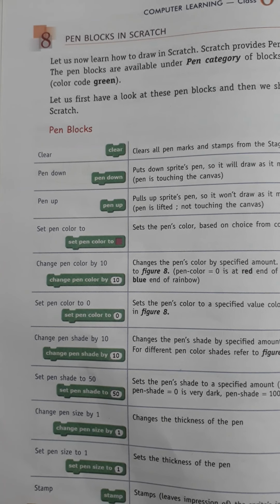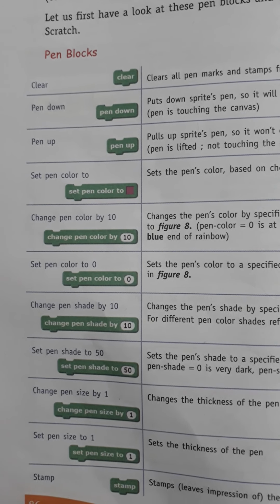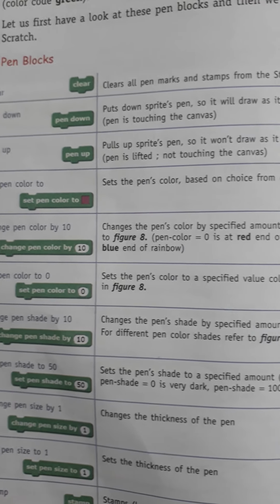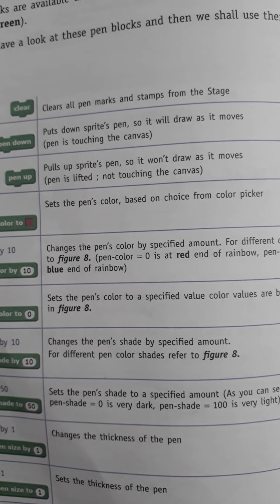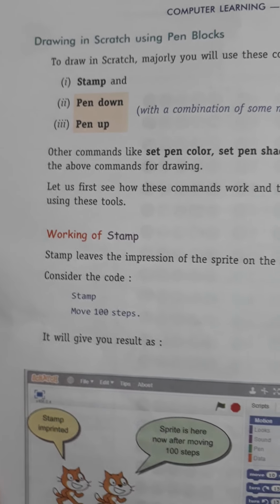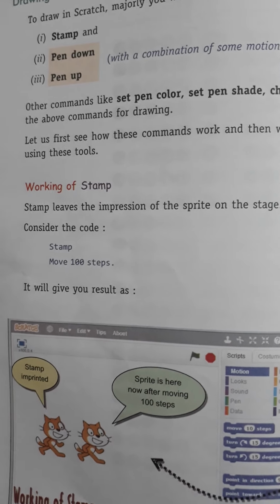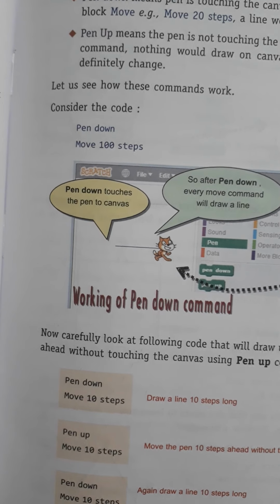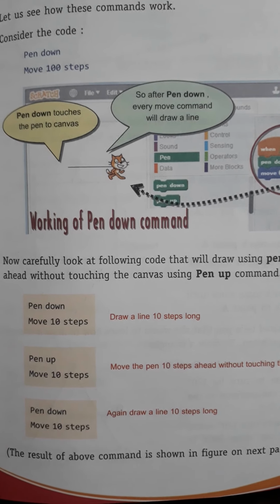lesson-5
Pen blocks in scratch